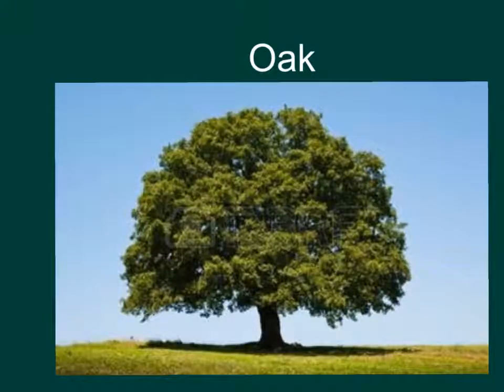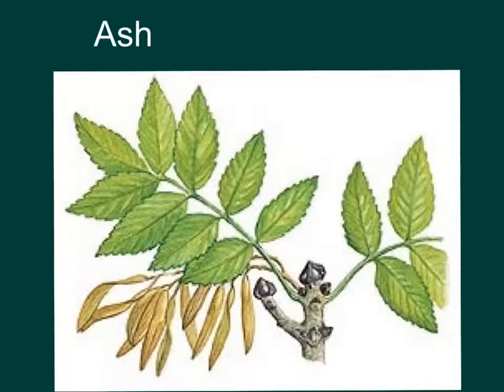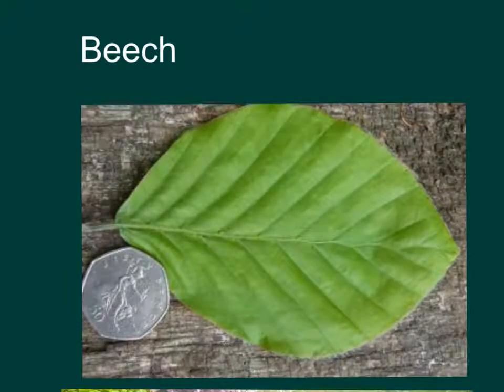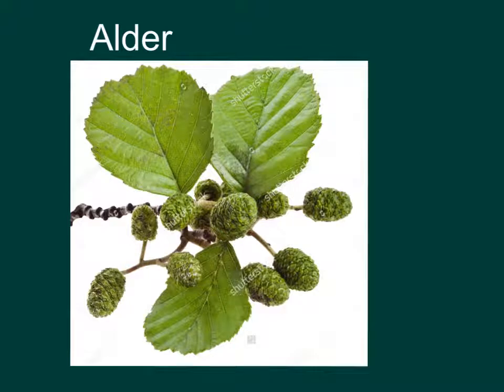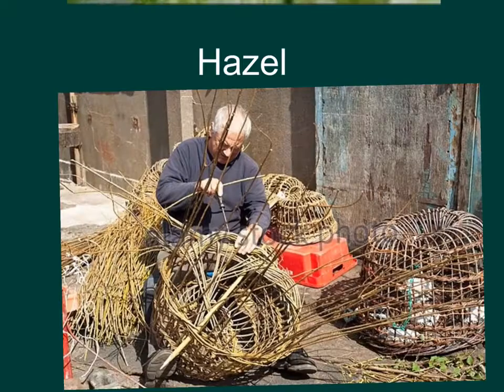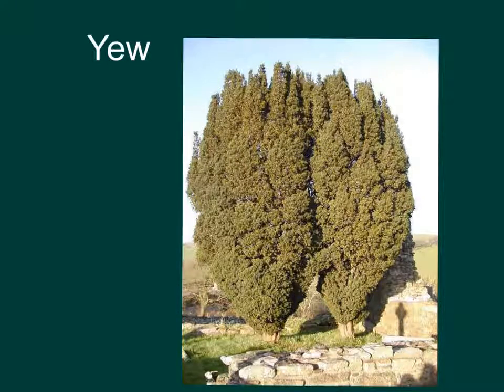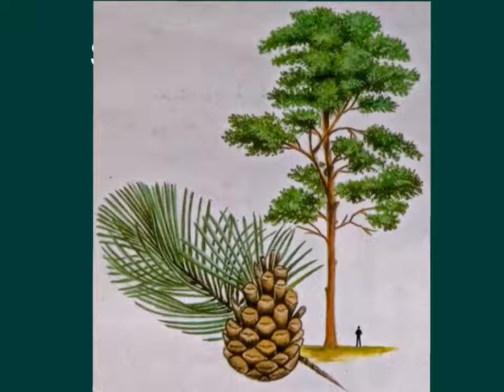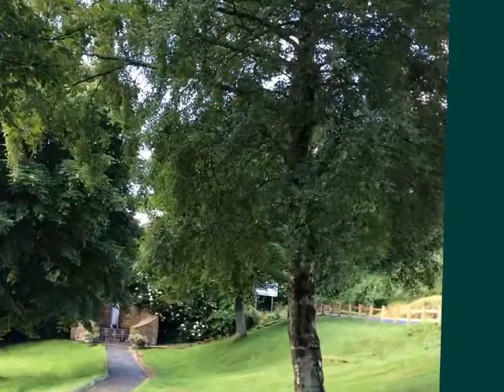common trees in Ireland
Simple presentation showing common trees in Ireland, aimed it 1st year students doing a M.T.W. Taster.